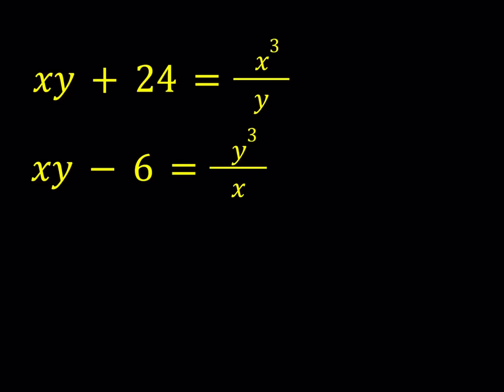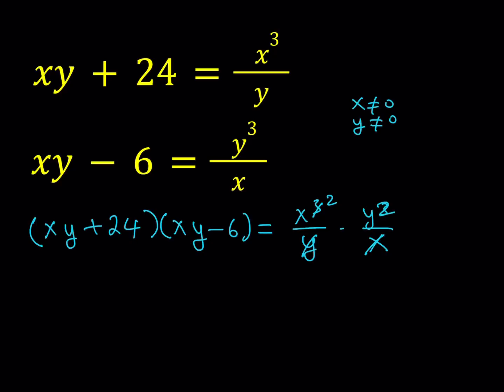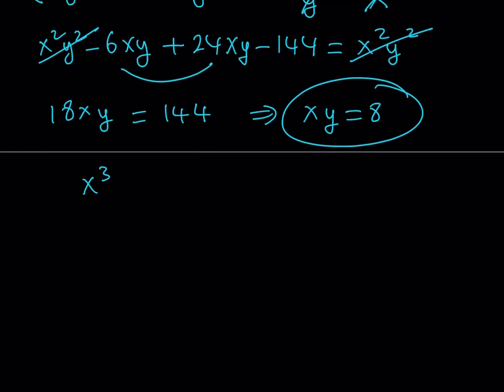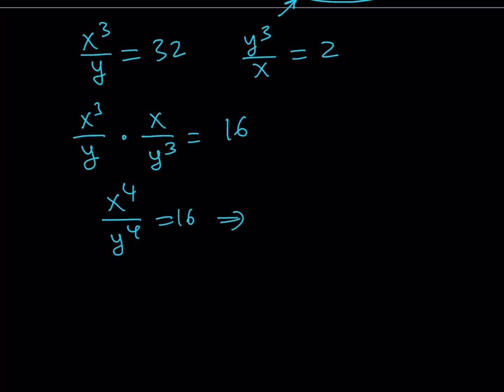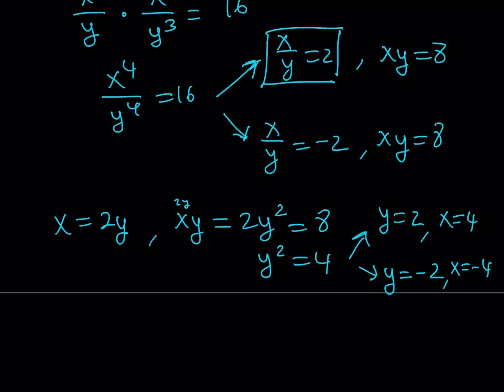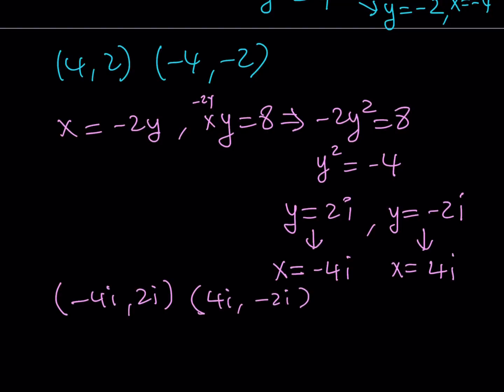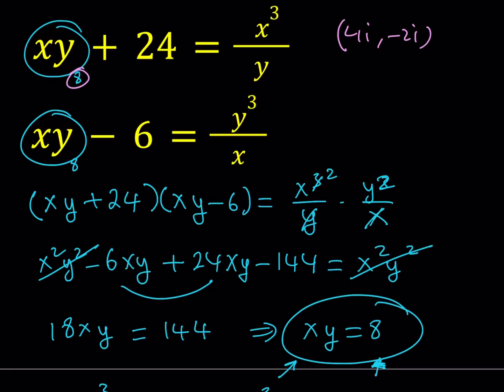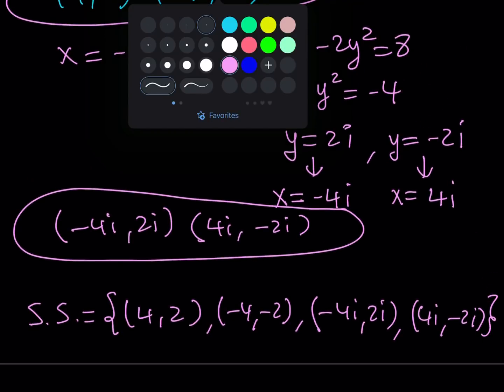A Quick and Easy System of Equations